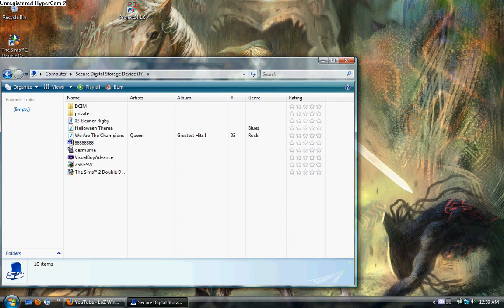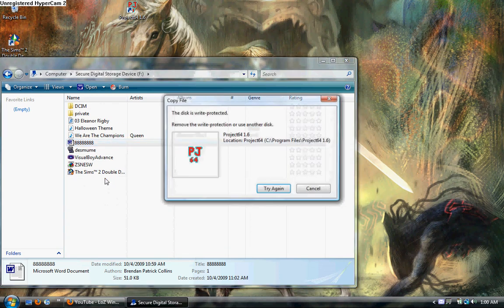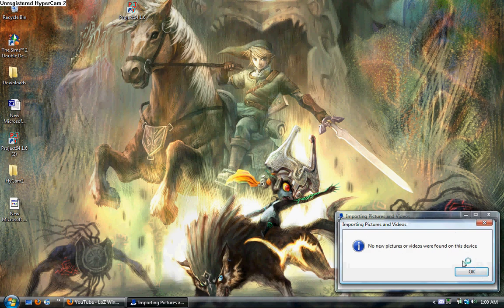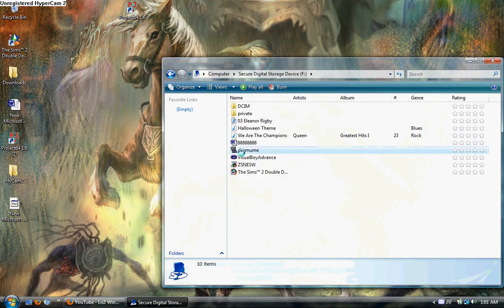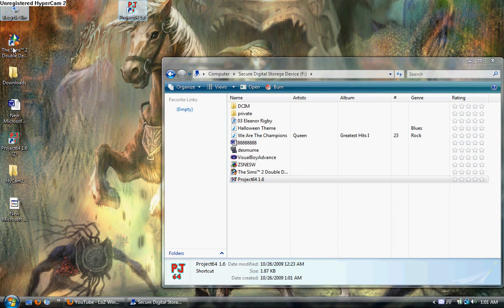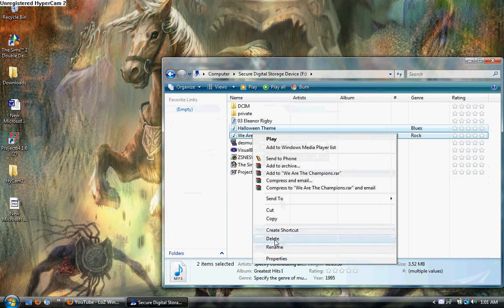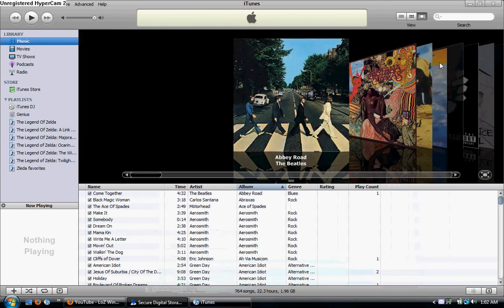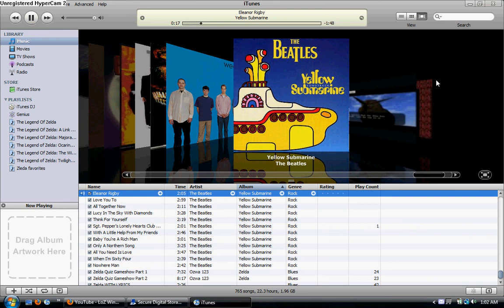How to remove write-protection on an sd card pt.2 of 2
How to remove write-protection on an sd card pt.2 of 2 This video is elegible for revenue shareing, which allows me to earn money from playbacks. Please tell me what you think I should do.